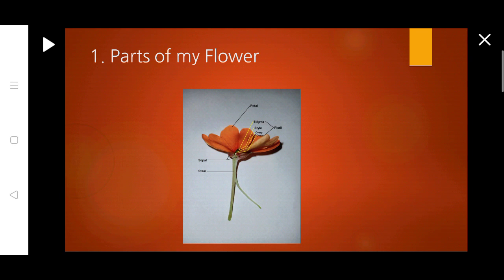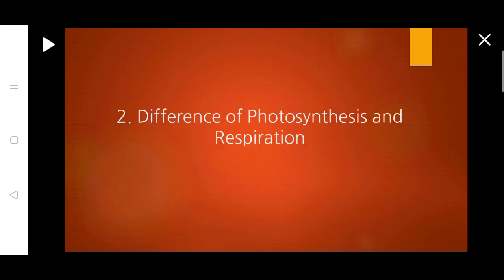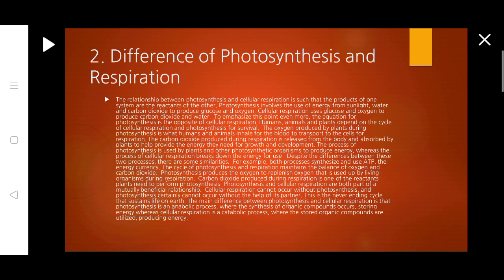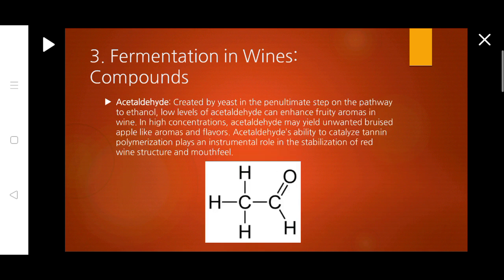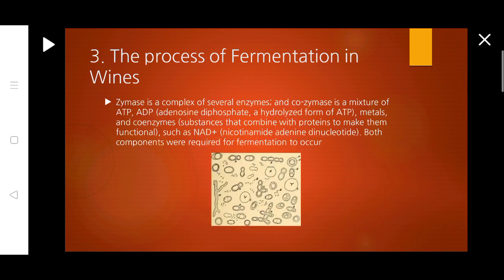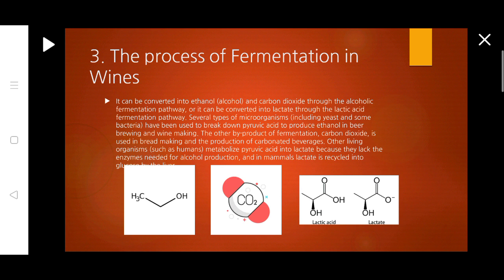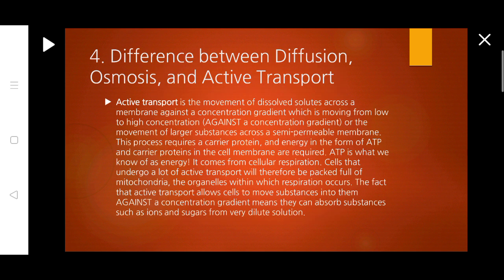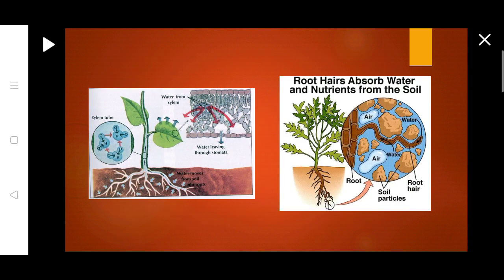Midterm Lecture Exam